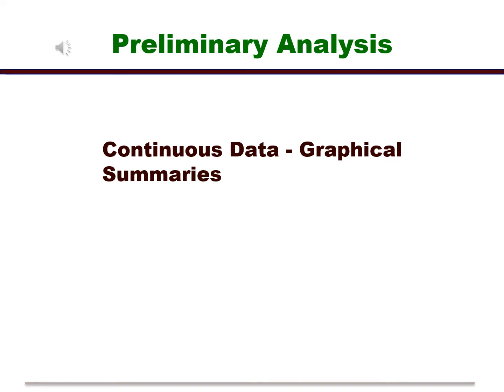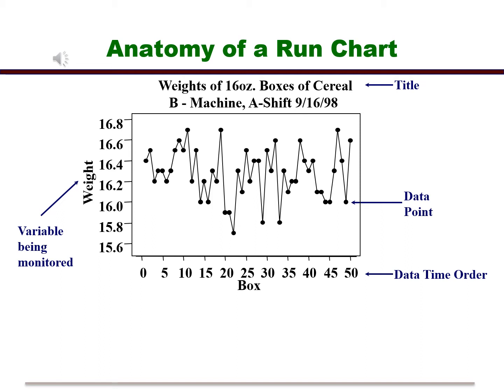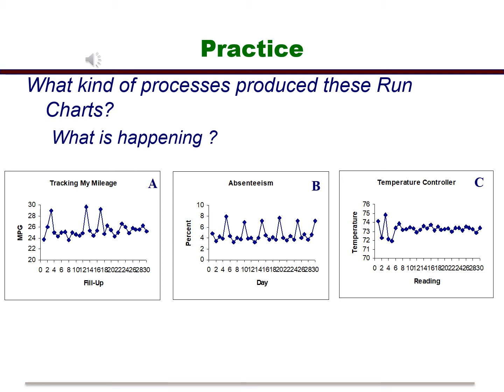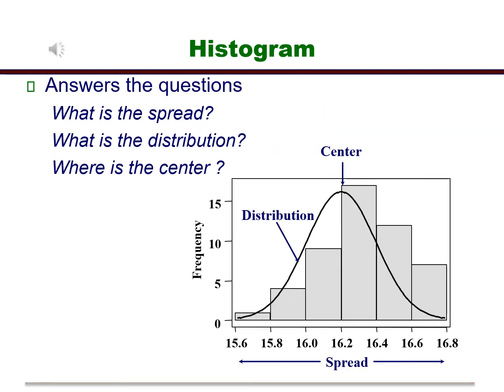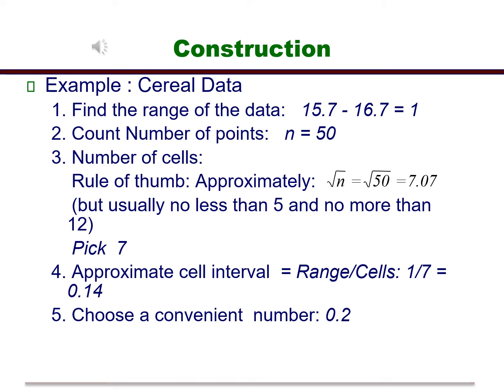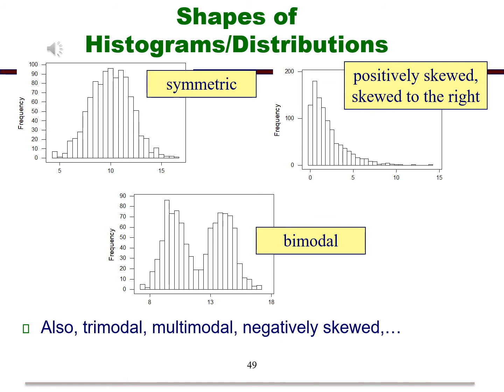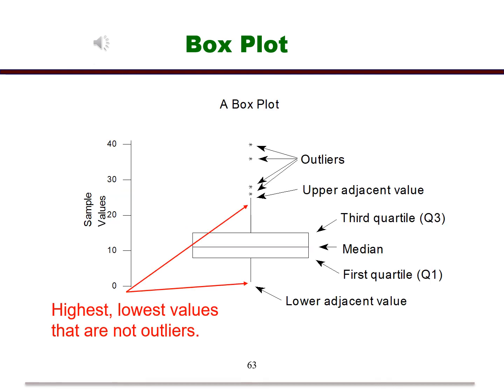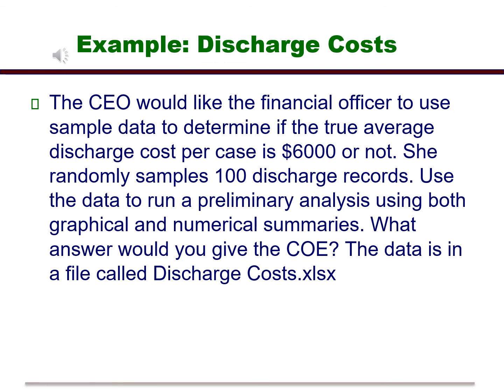Preliminary Analysis for Continuous Data: Graphical Summaries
This is a video lecture for analyzing continuous data with graphical summaries. The analysis was done using the StatHelper software.